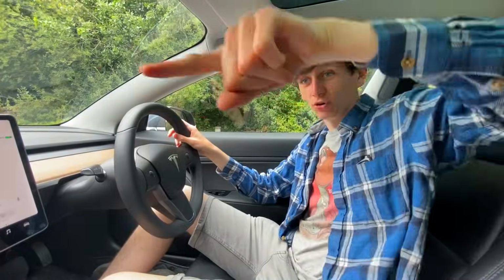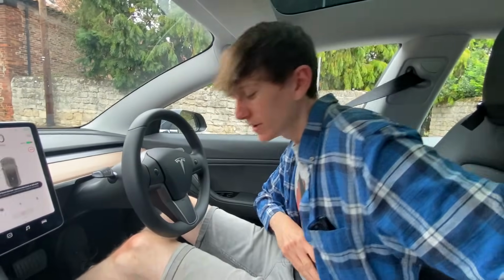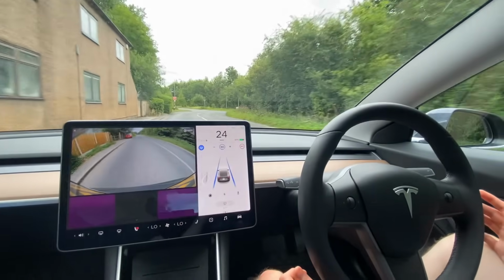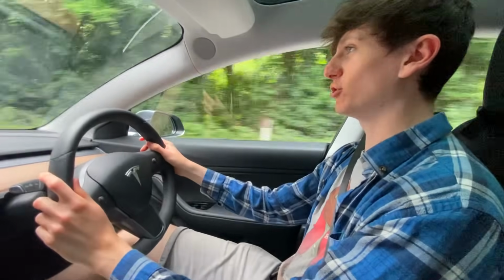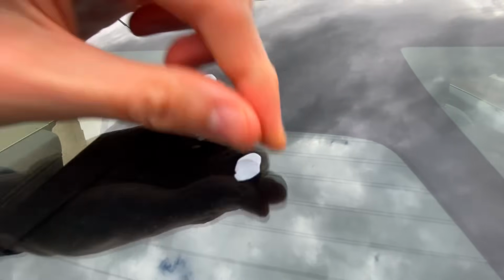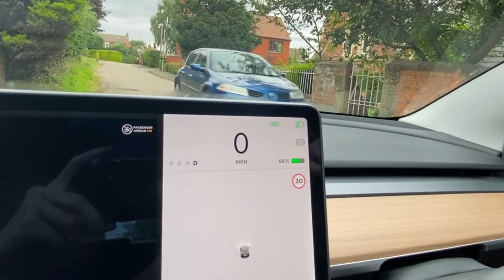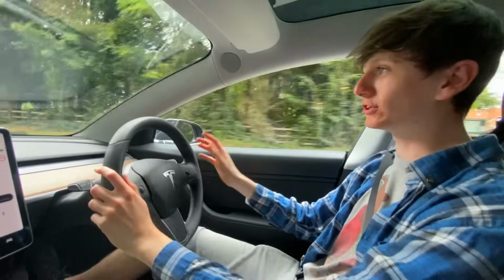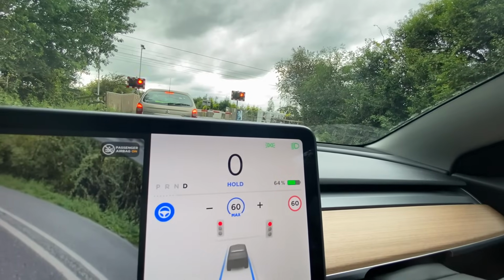Will Tesla Autopilot still work if you BLOCK all the cameras?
On this Youtube channel we upload videos about my Tesla Model 3 and Tesla in general. We test various features like Telsa Autopilot and show off new software updates as soon as they're released. This channel is just about Tesla and electric cars.

all Jack Massey Welsh Tesla videos are filmed and edited by my girlfriend Becky:

microphone stand
microphone pop filter
green screen